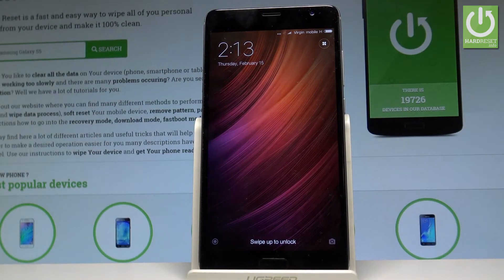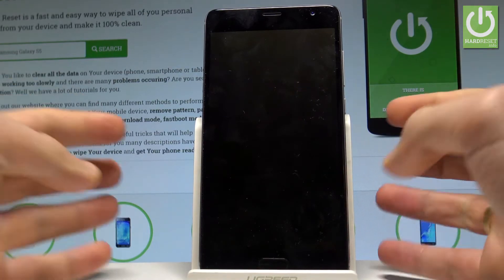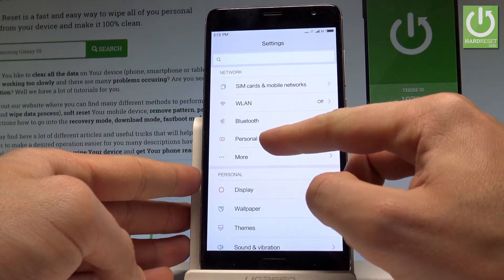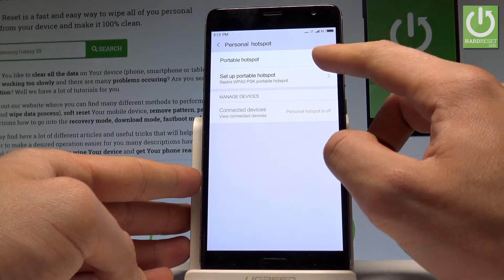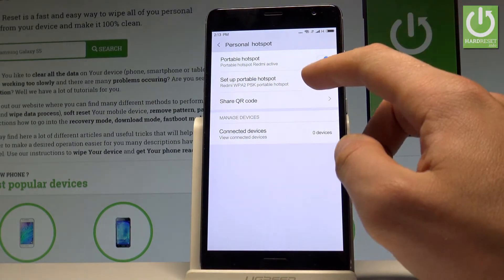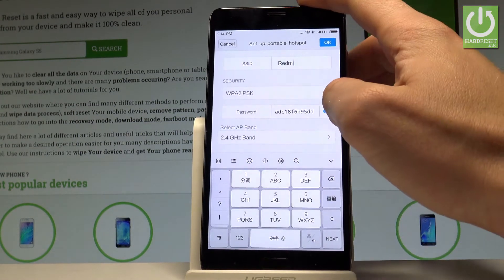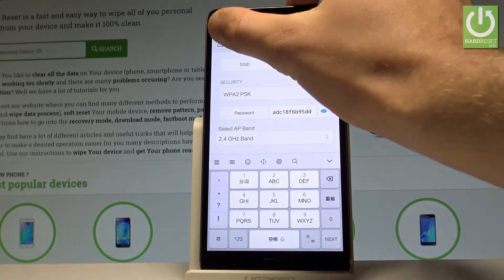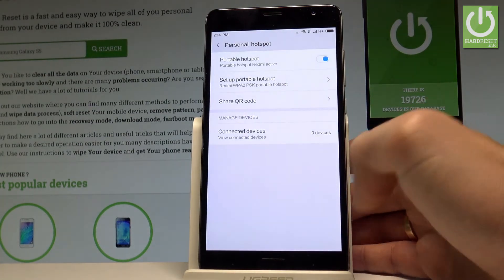XIAOMI Redmi Pro PORTABLE HOTSPOT / Set Up Wi-Fi Hotspot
How to set up WiFi Hotspot in XIAOMI Redmi Pro? How to share internet in XIAOMI Redmi Pro? Hot to share Wi-Fi in XIAOMI Redmi Pro? How to create Wi-Fi Hotspot on XIAOMI Redmi Pro? How to enable Mobile Hotspot on XIAOMI Redmi Pro?

The Wi-Fi hotspot feature lets you share your mobile device’s data connection with other devices by turning your device into a wireless access point. You can connect up to eight wireless devices via Wi-Fi.